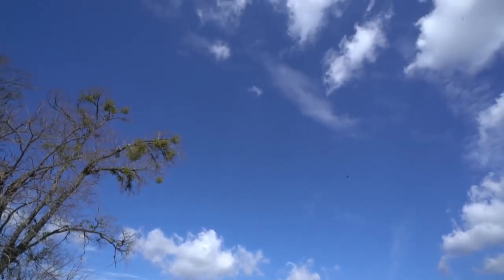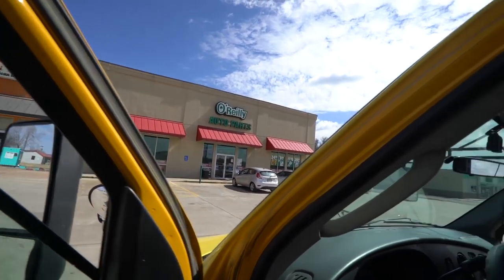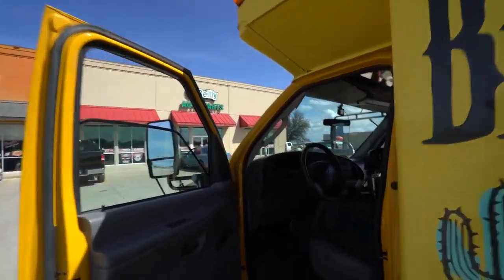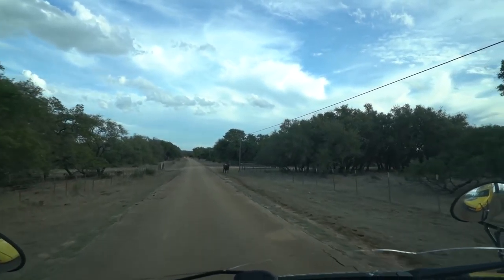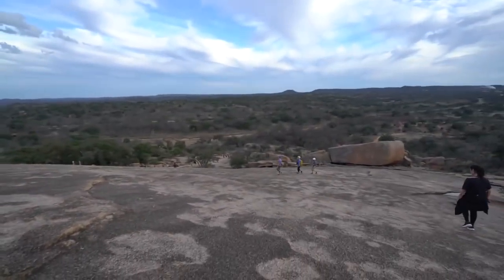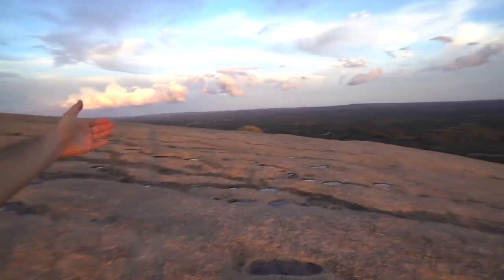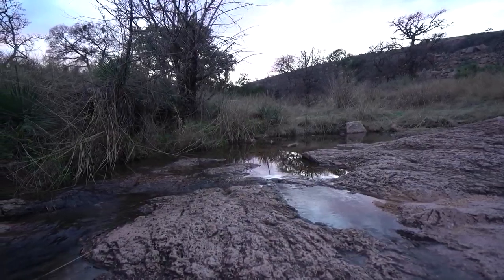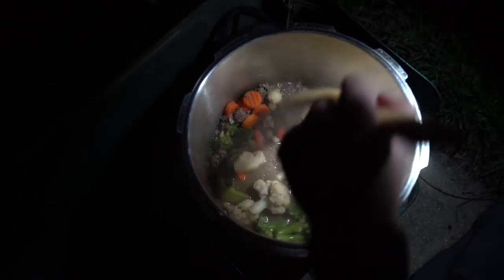HIKING ENCHANTED ROCK STATE PARK + BAD ALTERNATOR (under warranty)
| Venmo: @JaxAustin Vlog #382: Flew the drone at the cute little picnic area we stayed at, then headed to Enchanted Rock State Park, but on the way, the alternator started to fail, so I changed it in the O'Reilly parking lot and got a free alternator under warranty :)

1. TELL OTHER YOUTUBERS TO DO VIDEOS WTH ME !!
2. TELL YOUR FRIENDS
3. WATCH ADS
4. WATCH MY PLAYLISTS ALL DAY AND NIGHT
5. TELL OTHER YOUTUBERS TO DO VIDEOS WTH ME !!
7. COMMENT + LIKE
9. LEAVE MY VIDEOS ON PUBLIC COMPUTERS
10. BUY A MEGAPHONE AND SHOUT OUT MY YOUTUBE CHANNEL
11. EMAIL NEWSPAPER EDITORS ABOUT ME
12. CALL YOUR LOCAL TV NEWS STATIONS
13. IF YOUR NAME IS ELLEN, HAVE ME ON YOUR SHOW
14. OPRAH, LETS TALK
15.

Please use these links when purchasing gear I use. Thank you so much :)

MY GEAR:
Vlogging + Photography Camera
Backup Vlogging Camera
Gimbal Stabilizer
Editing Software
Action Camera
SD Card
External Flash Drive
External Hard Drive
Microphone Covers
USB + Lightning Cord

ADVENTURE GEAR:
Yellow Jacket
Rain Jacket
Waterproof Backpack
Water Bladder
Camera Belt Clip
2 Way Radio
Electric Skateboard

BUS GEAR:
Sound Adhesive Insulation
Engine Noise Insulation
Floor Sound Insulation
Powered Subwoofer
Power Inverter
Battery Isolater
Solar Battery
Solar Charge Controller
Water Tank
Water Pump
Propane Tank
Indoor Propane Heater
Portable Propane
Tankless Water Heater
Roof Ladder
Sink Faucet
LED Headlights

HEALTH
Multivitamin Greens
Protein Powder
Water Kettle
Hot Sauce